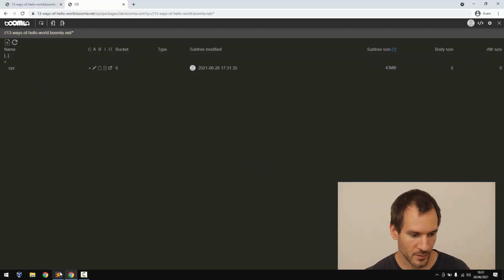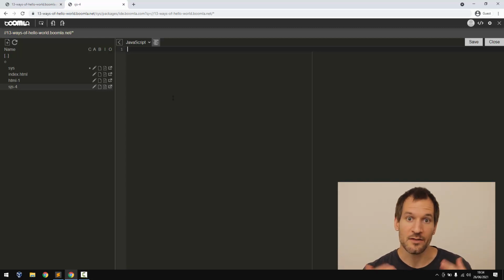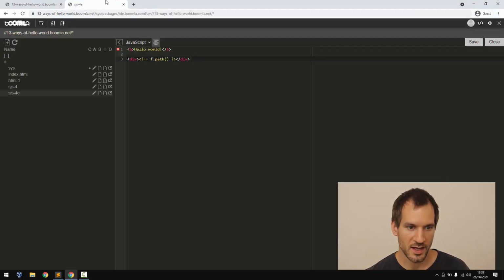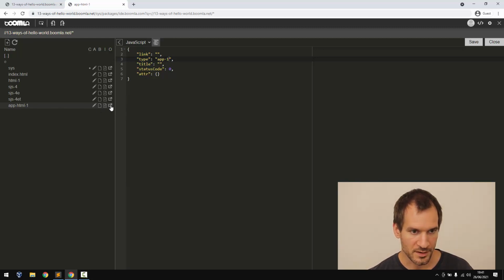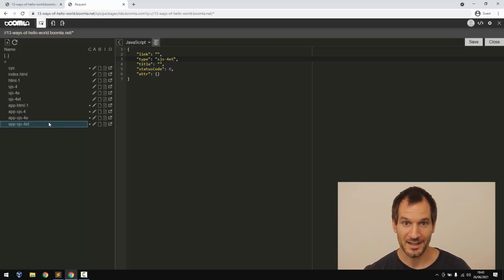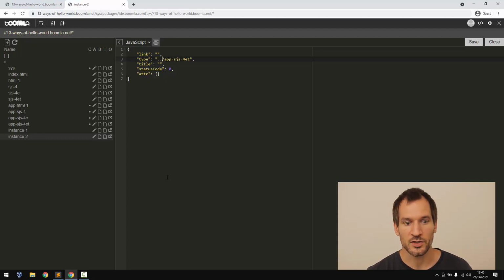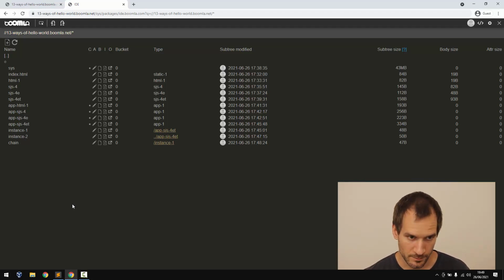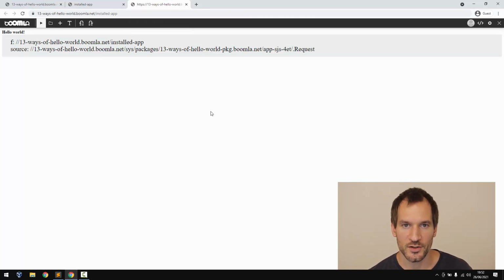13 ways to return a Hello world page in Boomla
This video shows how to create simple Hello world pages in the Boomla Website Builder using code.

- First, we look at using several file types for returning the response.
- Then we create applications that define the .Request separately.
- Then we see how we can create instances of these applications.
- We look at building longer type chains.
- Finally, we turn our project into a package that can be installed and used on other websites as well.